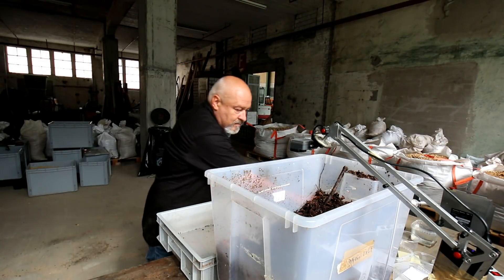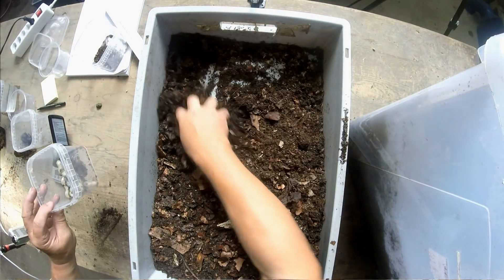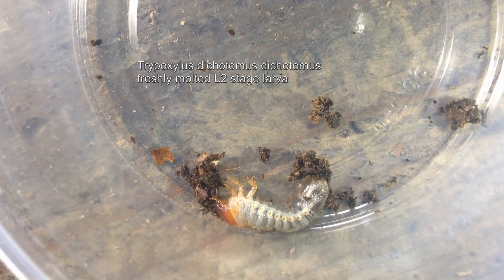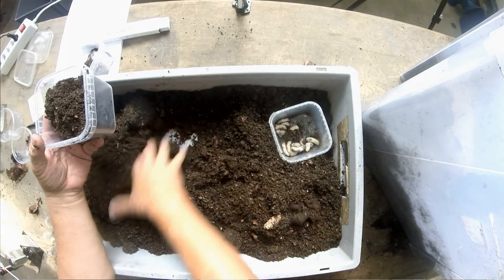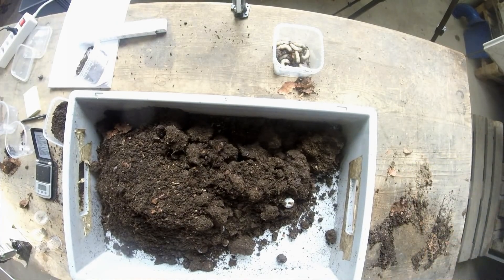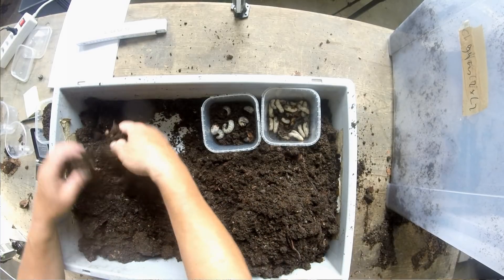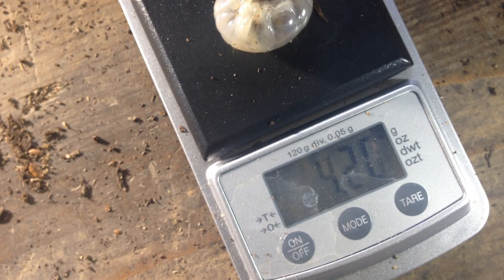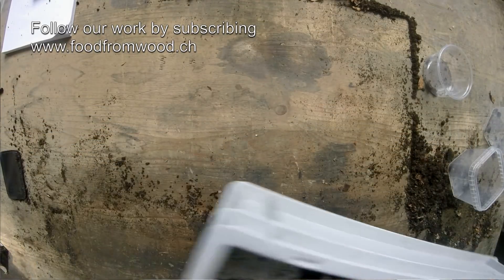Trypoxylus dichotomus dichotomus - Checking a breeding container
This is part of my work for the research project "Food from Wood" of the Zurich University of Applied Sciences, ZHAW in Switzerland. We want to reorganise the decomposing of woodbased plantwaste material with the help of mushrooms and edible insects, so that decomposing produces food.